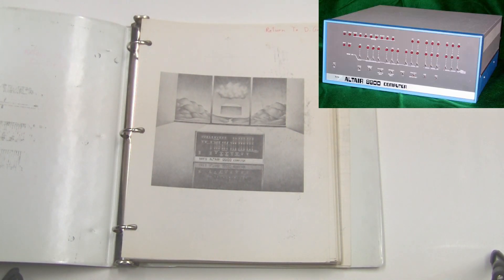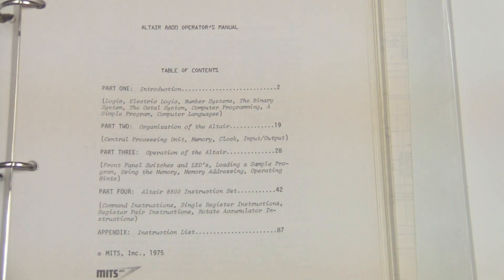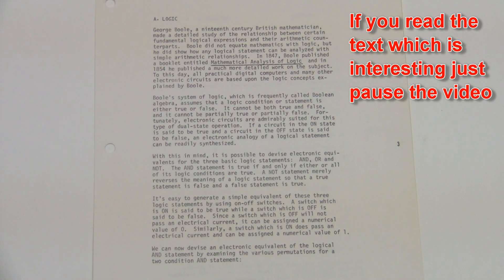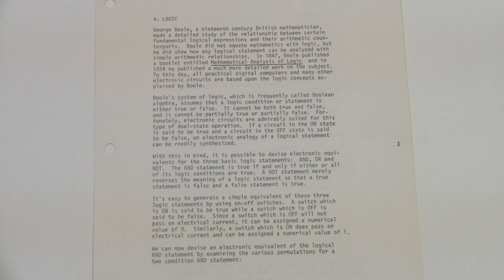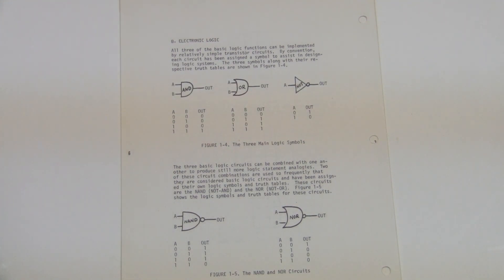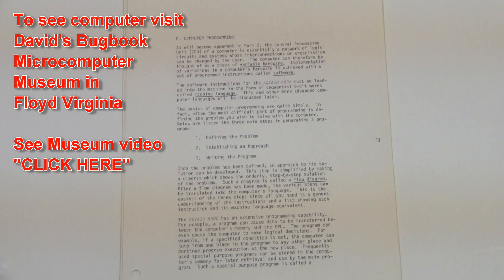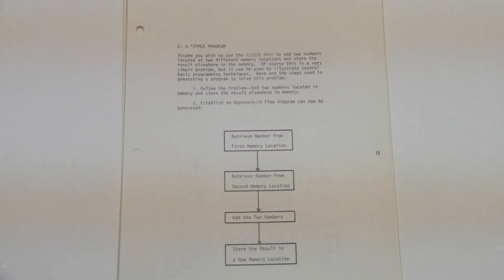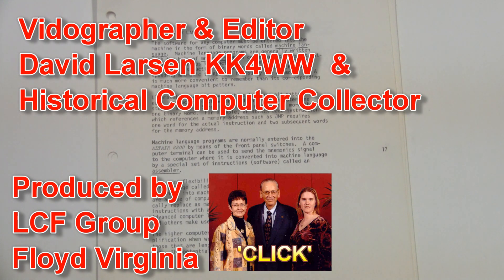Vintage Computer Altair MITS 8800 Manual -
Vintage Computer Altair 8800  Manual
Historical Microcomputer Museum' Floyd Virginia

Vintage -Antique computer

The MITS Altair 8800 was a microcomputer design from 1975 based on the Intel 8080 CPU and sold by mail order through advertisements in Popular Electronics, Radio-Electronics and other hobbyist magazines. The designers hoped to sell only a few hundred build-it-yourself kits to hobbyists, and were surprised when they sold thousands in the first month.[1] The Altair also appealed to individuals and businesses who just wanted a computer and purchased the assembled version.[2] Today the Altair is widely recognized as the spark that led to the microcomputer revolution of the next few years: The computer bus designed for the Altair was to become a de facto standard in the form of the S-100 bus, and the first programming language for the machine was Microsoft's founding product, Altair BASIC.[3][4] (Wikipedia) the MITS 8800 microcomputer is part of the LCF Group -Bugbook Computer Museum

Altair 8800 Microcomputer - links discussed in this video

--Important Names & Words in the History of Microcomputers